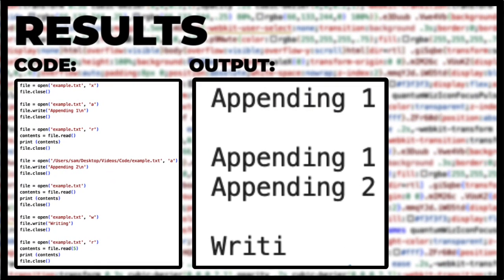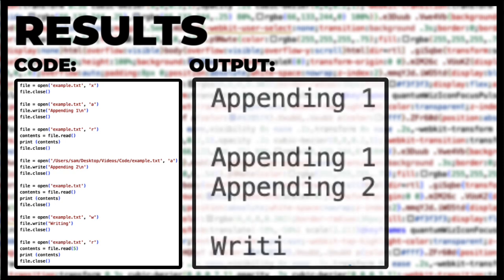Python File Handling: A Beginner's Guide to File Operations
Welcome to Sam Whitby Coding! Unlock the essentials of working with files in Python with this comprehensive tutorial. Join me as we navigate through the fundamental file operations, covering everything from file creation to reading and writing.